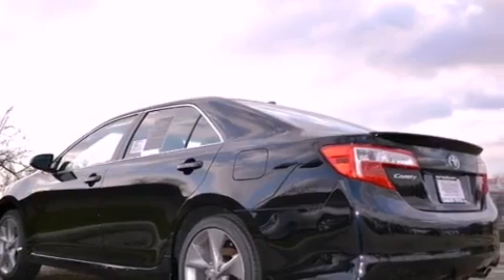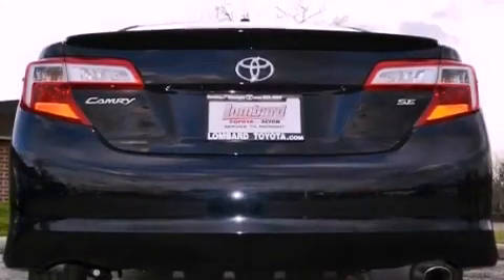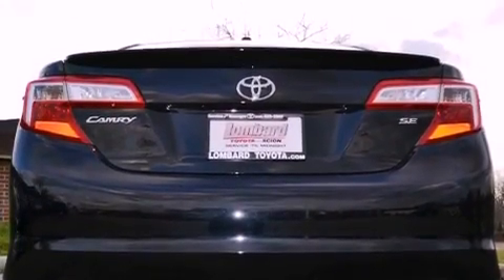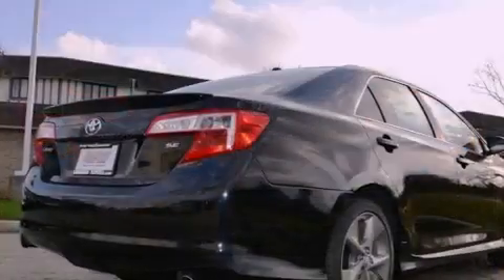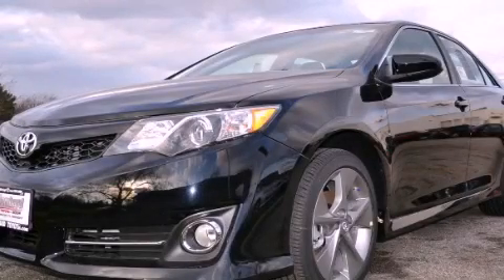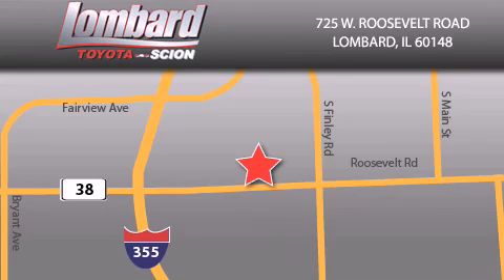2012 Toyota Camry Lombard IL 60148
Year : 2012
 Make : Toyota
 Model : Camry
 Engine : 2.5L
 Trans . : Automatic
 Exterior : Attitude Black Metallic
 Miles : 9

 725 W. Roosevelt Road